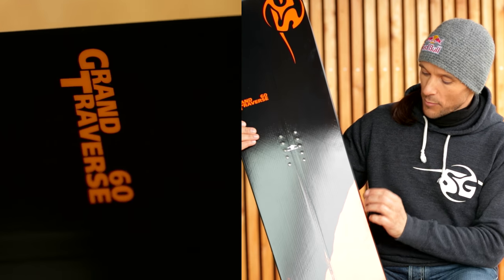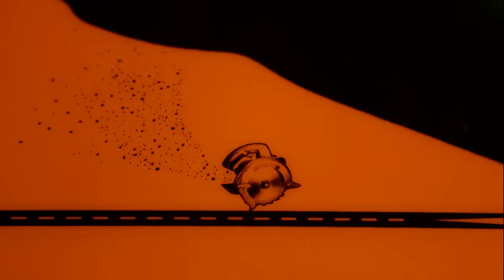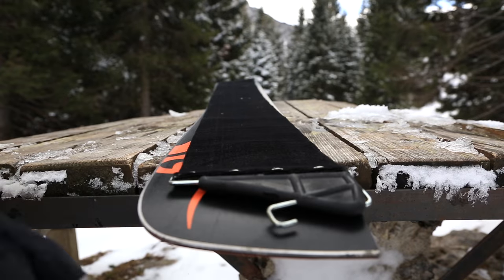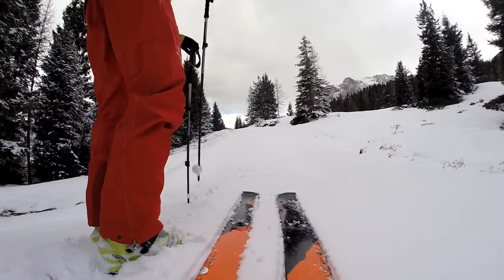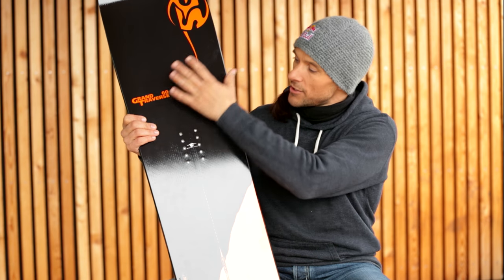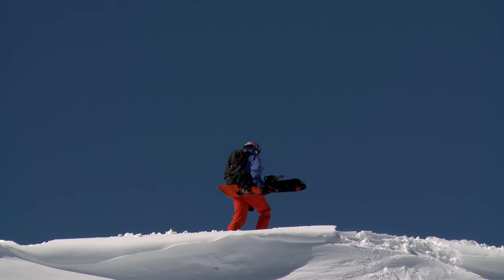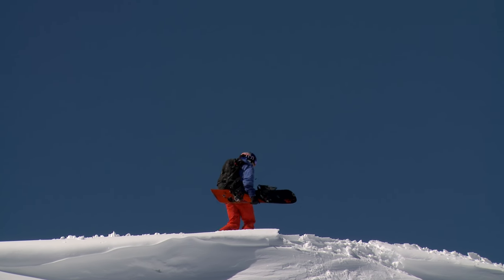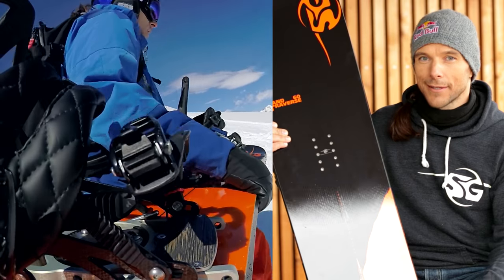SG Snowboards GRAND TRAVERSE - Big Days and Big Mountains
- The GRAND TRAVERSE is our mighty freerider. It can be split anytime. A true speed machine in powder. The big board for big horizons! Hike, ride and enjoy it!

GRAND TRAVERSE - das Freerideboard für unvergessliche Abenteuer am Berg. Ein Genuss im Tiefschnee. Sei eins mit den Elementen!

all mountain sports Vertriebsgesmbh

rider: Sigi Grabner
concept/director: Julia R.-Waldner
DOP/editor: Stefan Prohinig
editor: Nina Worisch
camera: Thomas Egger, Sigi Grabner, Haruhito Mori
make up: Andrea Widemair
set manager: Kurtulus Demir
ski-doo: Hermann Lugger
motion graphics: Roland Hartmann
service production: Red Rabbit Film

locations: Zettersfeld, Lienz , AUT, Nassfeld, Kaernten AUT, Tumanka, Tashtagol RUS
special thanks to: Denis Detkov, 1st Pictures Japan, Joachim Pölzl & Splitsticks, Lienzer Bergbahnen